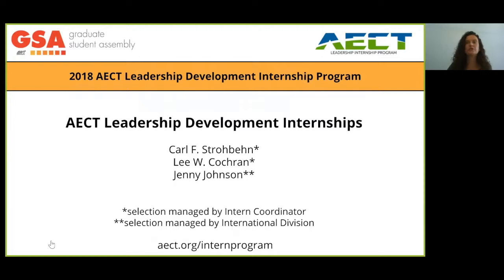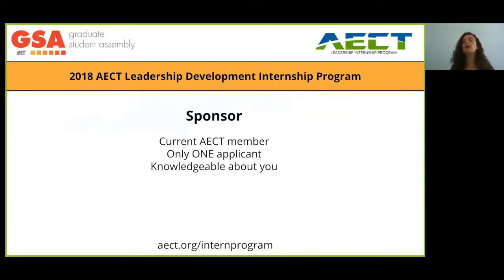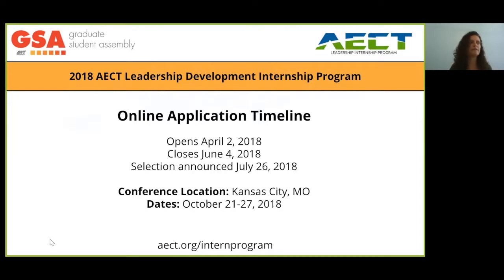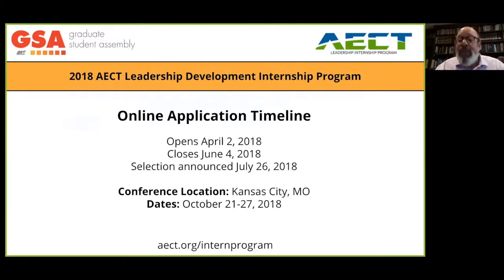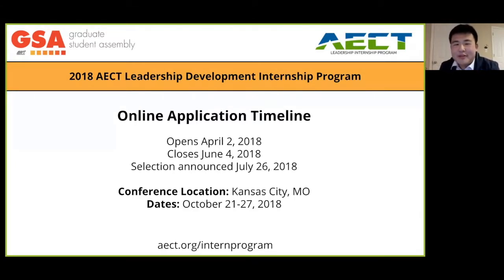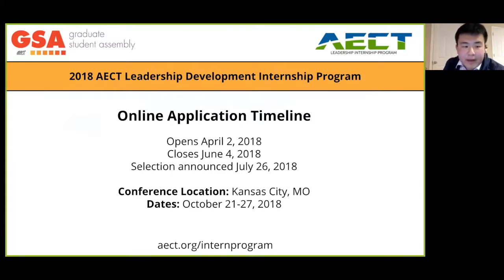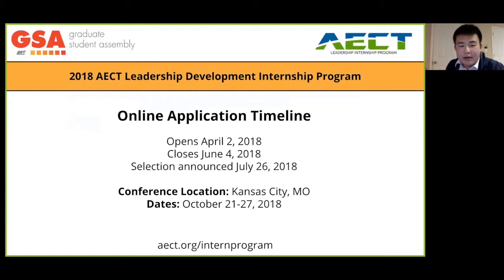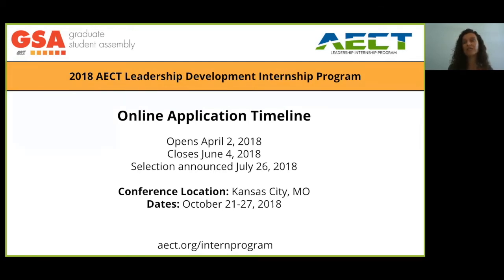AECT Intern Webinar March 16, 2018 3-4 PM EST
Special Edition Webinar

Past AECT Interns
Tugce Aldemir (2017)
Bruce DuBoff (2017)
Hengtao Tang (2015)

AECT Intern Coordinator
Megan C. Murtaugh (2014)

Webinar Moderator
Sean Jackson